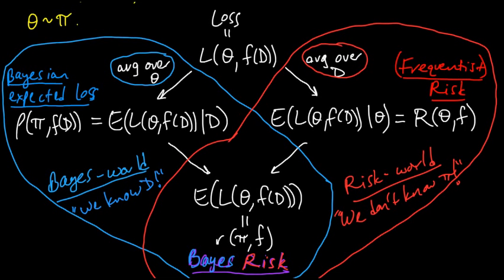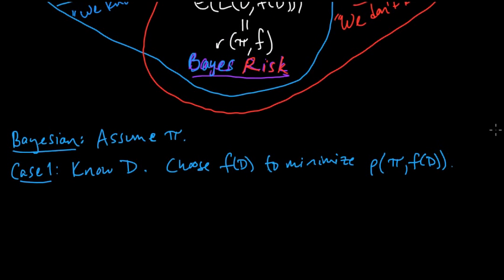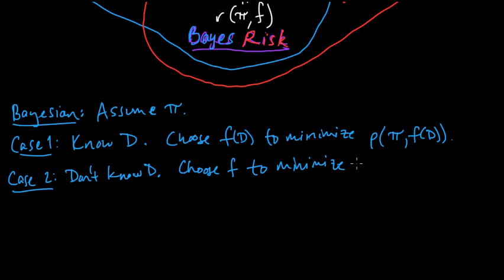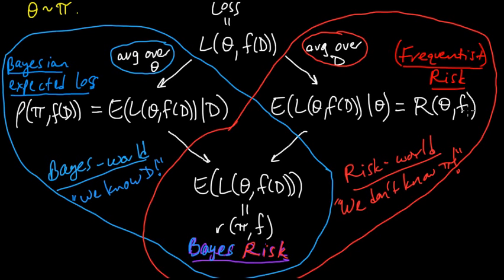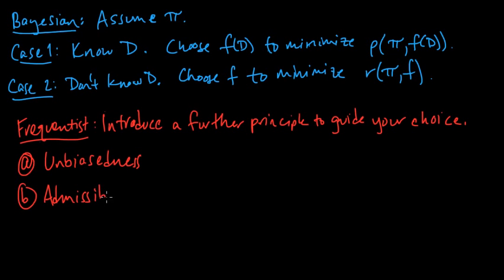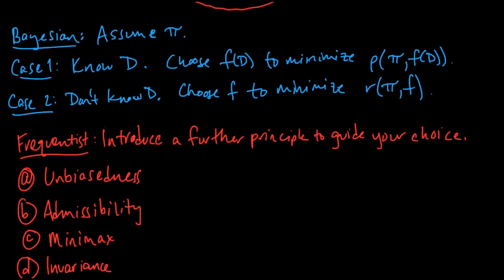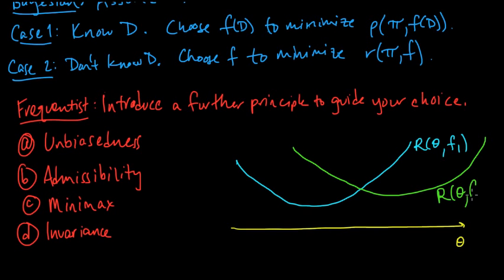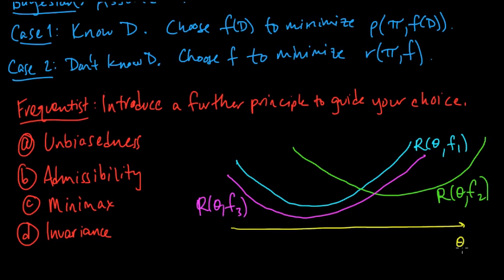(ML 11.4) Choosing a decision rule - Bayesian and frequentist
Choosing a decision rule, from Bayesian and frequentist perspectives. To make the problem well-defined from the frequentist perspective, some additional guiding principle is introduced such as unbiasedness, minimax, or invariance.